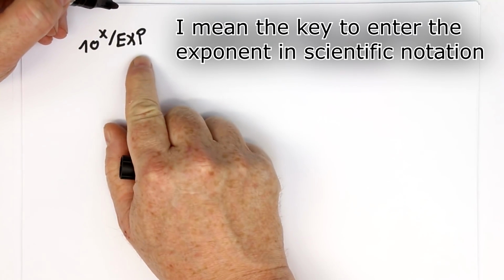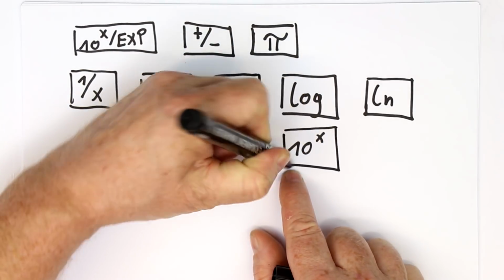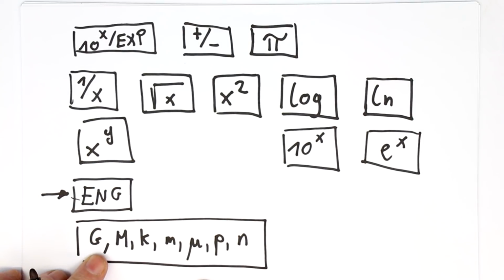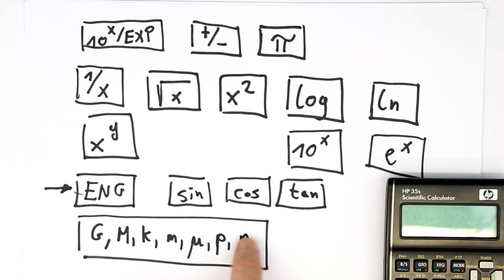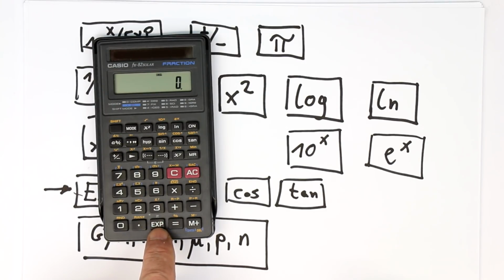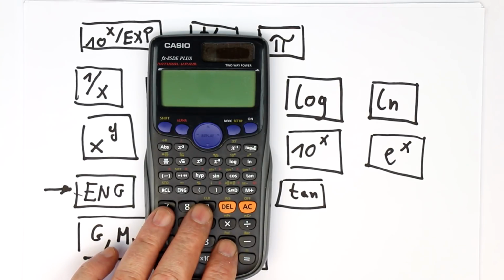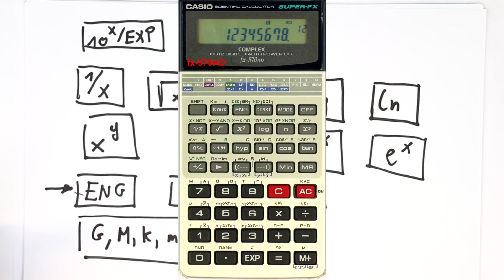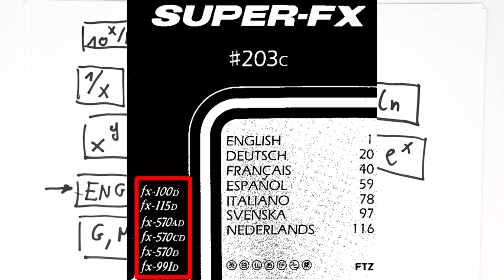Recommended Pocket-Calculators for Engineers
Can´t get the Casio fx-61F?
Then try one these vintage cheapies as an alternative.